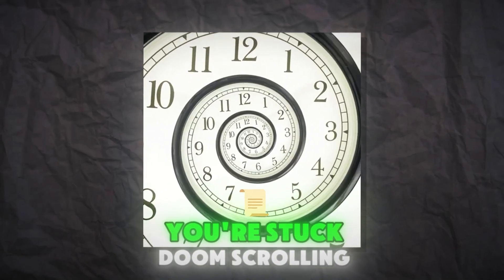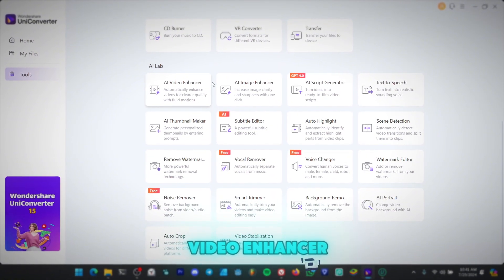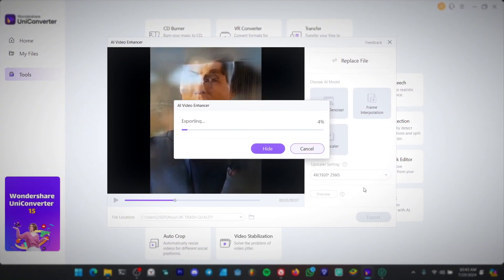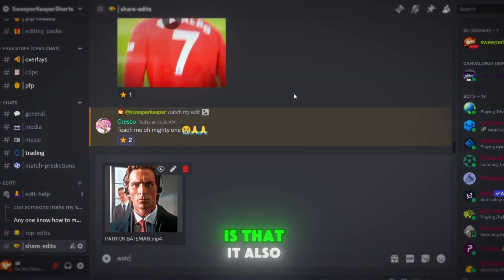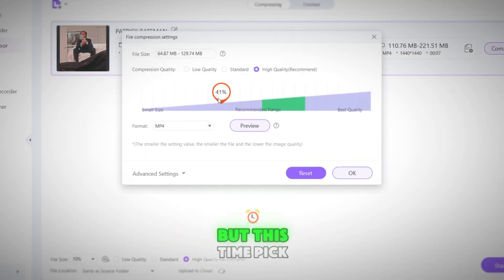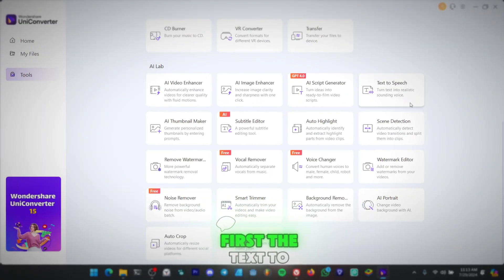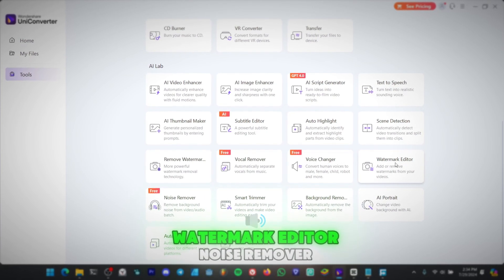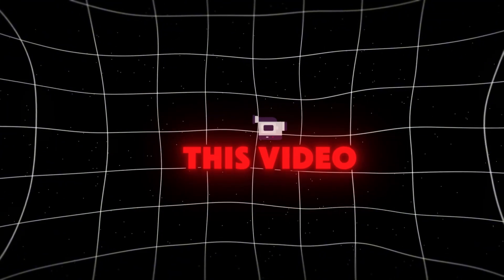HOW TO: Get 4K Quality Video With This *NEW* Secret App | Tutorial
17 years of revolution for the leading format support, speed, and quality. Enriched with 20+ lightweight features, we offer an ultra-high-speed video converter and compressor designed to process 4K/8K/HDR files.

0:00 - Intro
0:34 - Quality Tutorial
1:37 - Convert Video Format
2:13 - Video Compression (For Discord)
3:16 - Extra Features
3:53 - Best Features List
4:16 - How To Download
4:30 - Ending